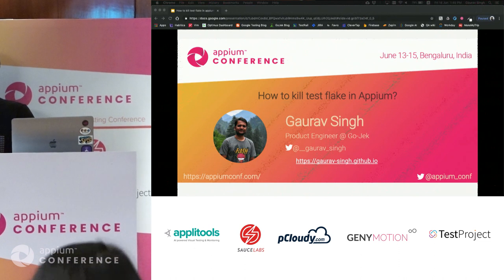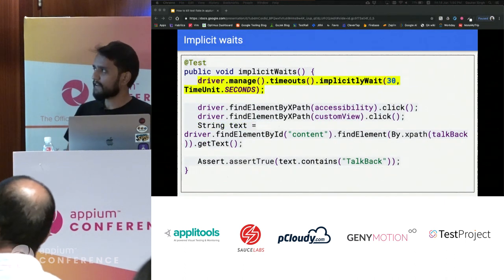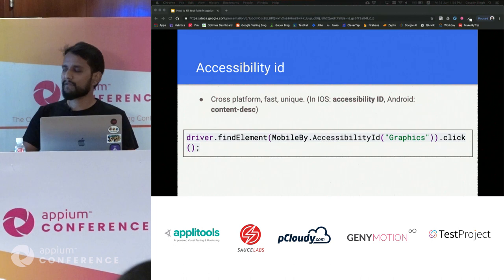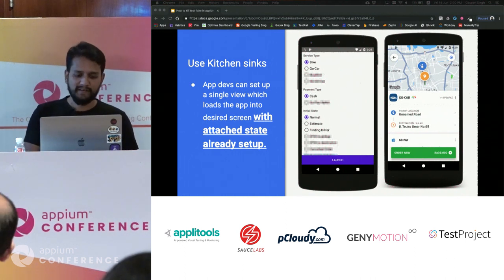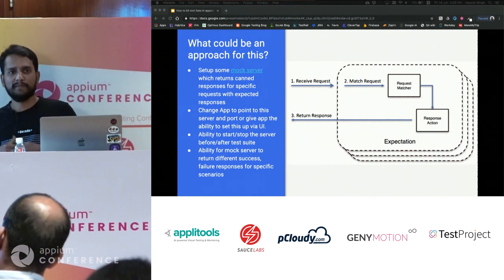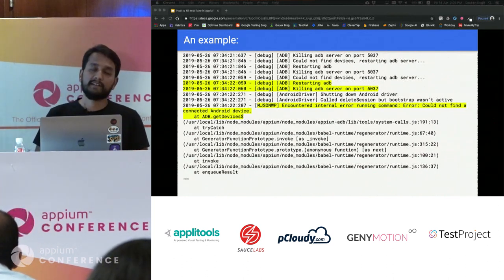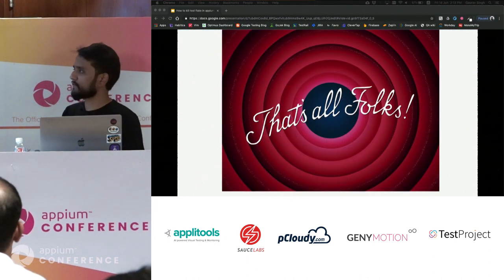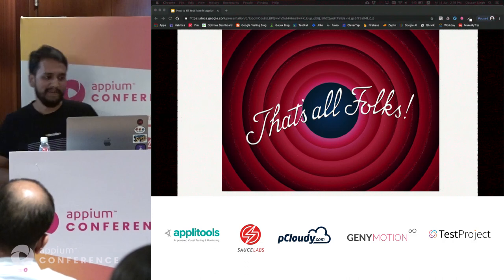How To Kill Test Flake In Appium by Gaurav Singh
Whether you are a beginner learning the ways of writing UI automated tests or an experienced practitioner, you must have faced the below situation:

You write a test and it works perfectly in your local, happily you promote the tests to your CI environment and surely it passes initially, however after some time the test starts failing sporadically. This phenomenon is described as Test flakiness and it’s a bummer for any engineer worth his salt. This can cause numerable side effects and doubts into the minds of software teams not trusting UI automation.

However all hope is not lost. We all know a tool is only as good as its master.

In this talk, I will cover the measures or patterns which you can implement to reduce the flakiness in your Appium tests as much as "humanly" possible and increase their speed and reliability.